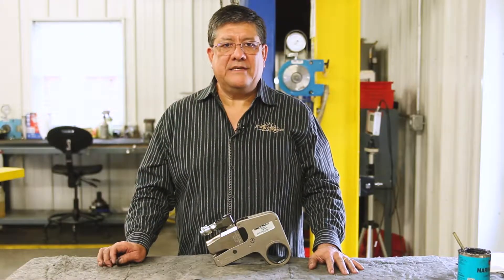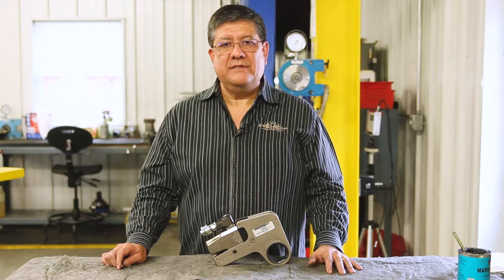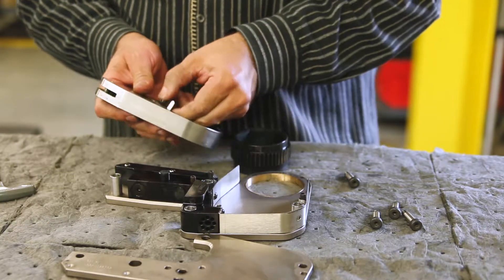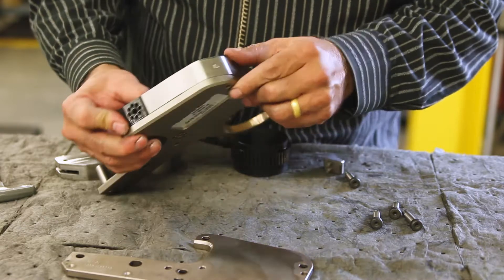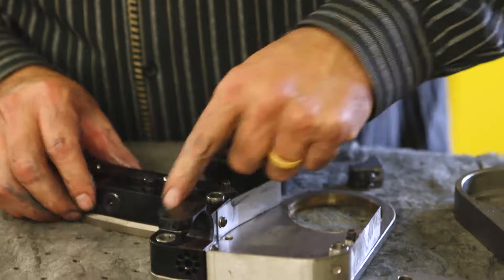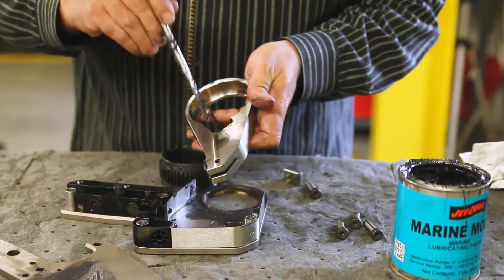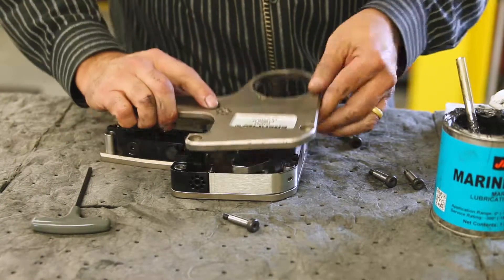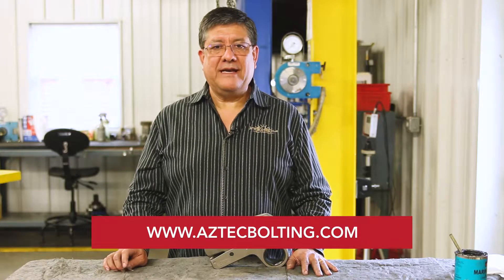How to care for Enerpac’s W-Series hexagon wrench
Adrian Keith of Aztec Bolting Services demonstrates proper preventative maintenance for Enerpac’s W-Series (4000) hexagon hydraulic torque wrench. You’ll learn how to safely remove the hex link from the drive unit to inspect the drive, piston rod hook, bearing surface, swivel manifold, and couplers. You’ll even remove the ratchet, drive shoot, and compression spring for proper cleaning. The items you’ll need for the job: 4-mm hex key, moly lube, an acid brush, brake clean (or another available solvent), and rags.